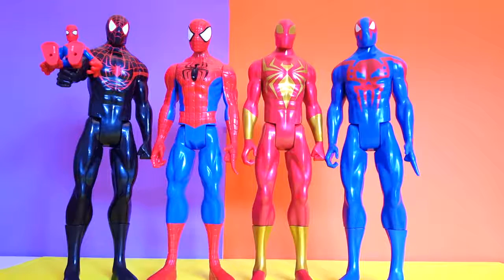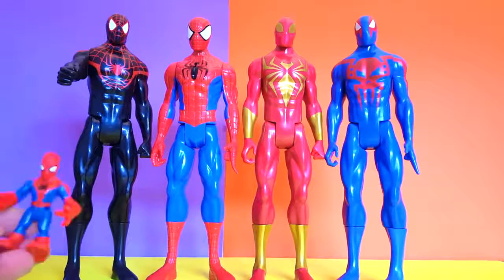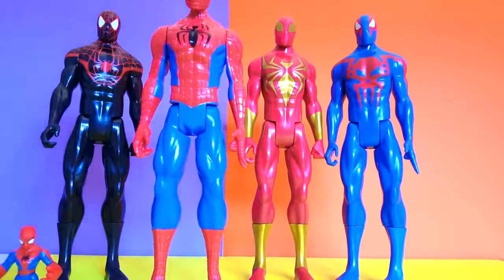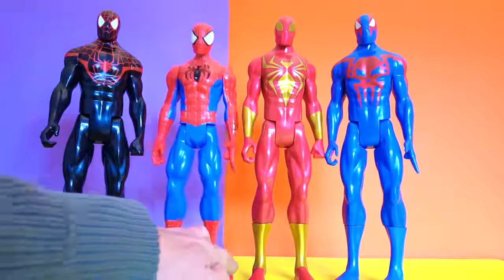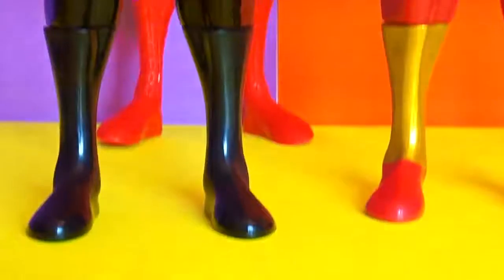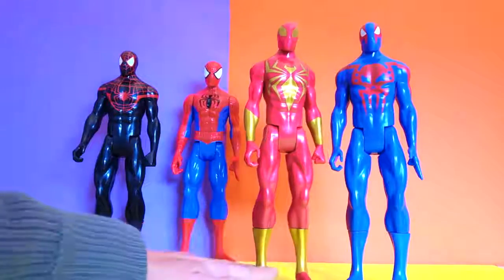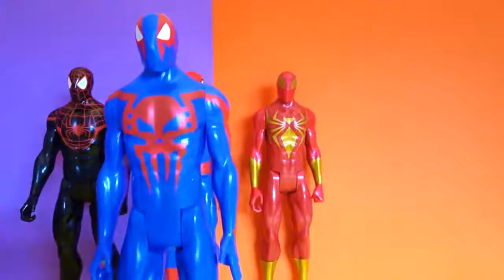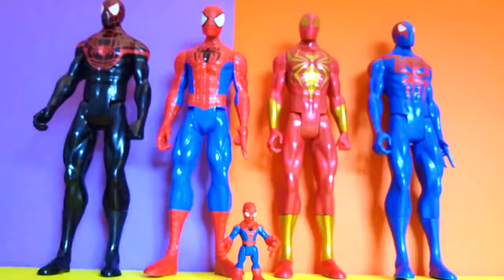Ultimate Spiderman Spider-Man collection Black Spiderman Iron-Spyder Spiderman 2099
Hey guys check out this little collection of Ultimate Spiderman Spider-Man collection Black Spiderman Iron-Spyder Spiderman 2099
Black Spider-Man Spectacular Spider Man spiderman venom

Kinderschokolade, Kinderueberraschung, Kinderoverraskelse, Kinder Niespodzianka, Kinder-yllätys, Kinderägg, Kinder Meglepetés, & キンダーサプライズ.
Игрушки для детей машинки Мультик про Машинки - Лего Сити, Развивающий мультфильм

Лего Сити (Lego City) это ожившая мечта любого ребенка. Благодаря конструкторам Лего Город дети и взрослые могут воссоздать в миниатюре кипучую атмосферу оживленного города, здесь есть полицейские участки, пожарные станции, леса и парки, золотодобывающие шахты

LEGO City |Мультик про машинки и паровозики. Мультфильм LEGO City. Прогулка по городу LEGO City!
Сегодня мы вместе отправимся на экскурсию в очень красивый и уютный город LEGO City. Здесь каждый день происходит что - то новое и интересное. Нас ждут гонки с машинками - легковые автомобили, гоночные машинка и игрушечная машинка на пульте управления; строительная площадка - машина с шар молотом экскаватор бульдозер; полицейская погоня - полицейская машинка пикап; погрузочная станция - поезд паровоз вилочный погрузчик автокран самолет; гонки байкеров - мотоциклы. Мультики про машинки и паровозики очень нравится маленьким зрителям - им интересно смотреть на разную технику.
Lego toys, Lego cartoons, Lego designers really like kids all over the world. See a lot of cartoons about cars and Lego cartoons, cartoons about Lego police cars, cartoons about Lego trains, cartoons about Lego fire trucks on our channel.

Lego city Lego police robbers Lego Fireman Firetruck police chase Lego race
Lego Superman Batman in Lego city washing laundry and car
Lego Avengers Super Heroes Lego Spiderman Lego Hulk Lego IronMan
Marvel Superheroes Increíble Hulk IronMan Captain America